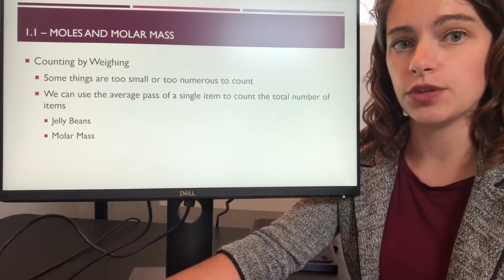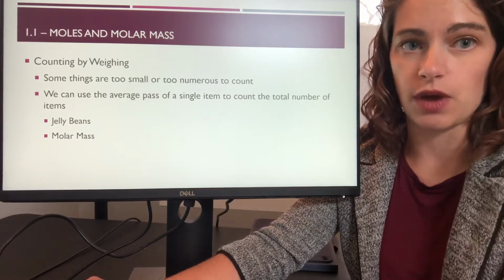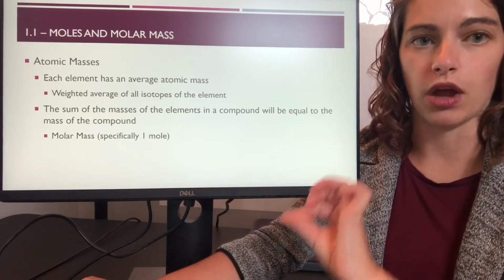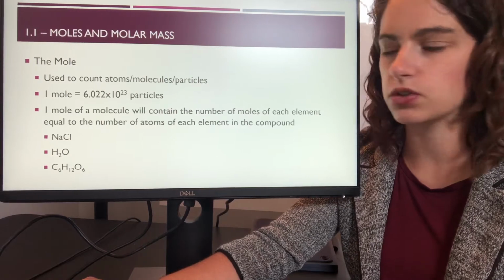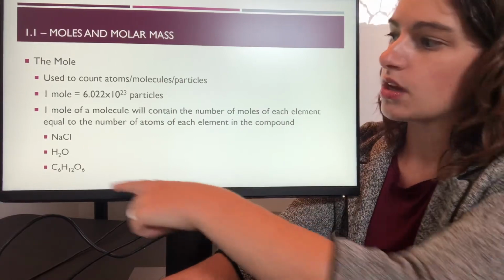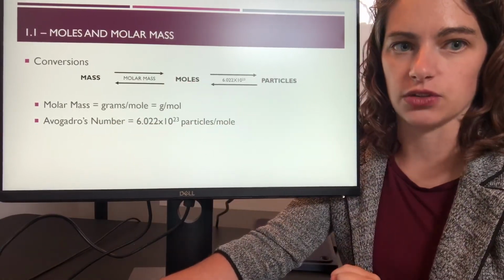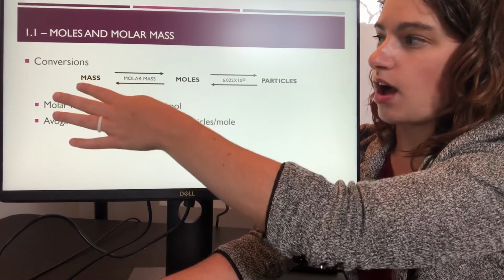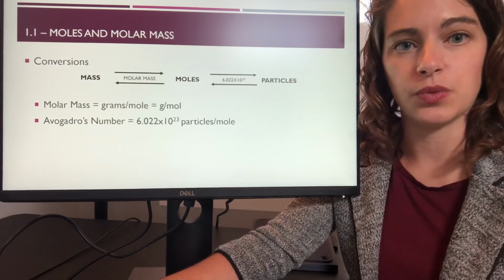1.1 - Moles and Molar Mass